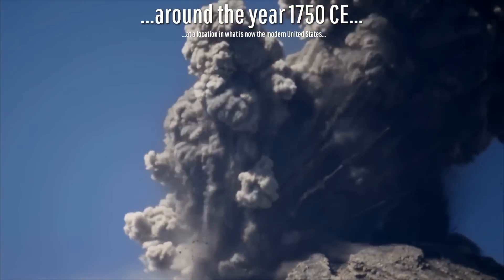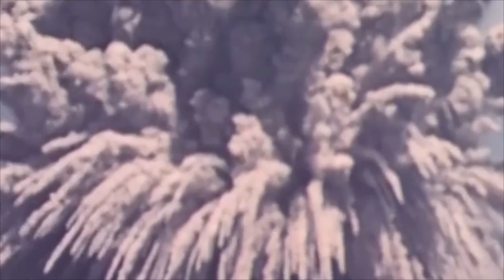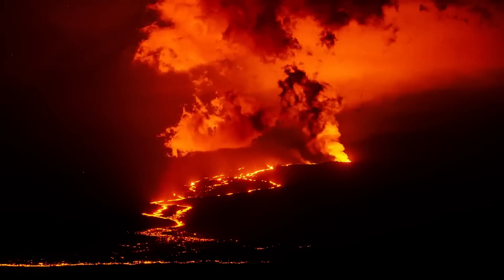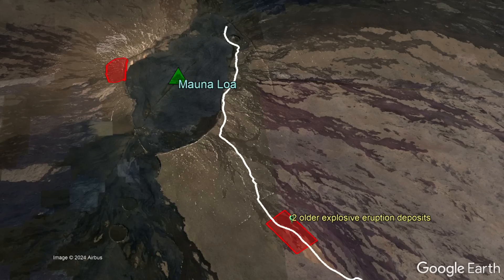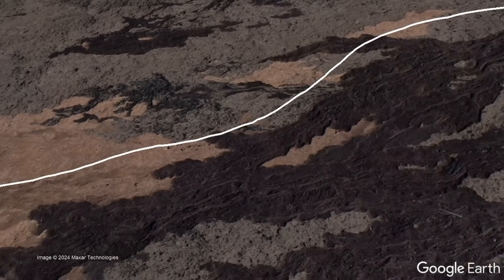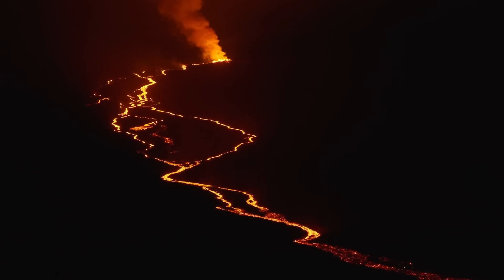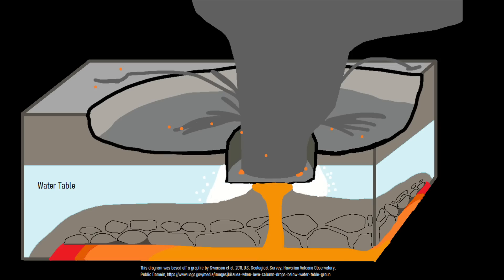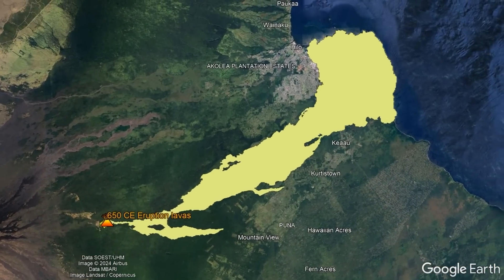When Mauna Loa's Eruptions were NOT so Peaceful; Boulders Thrown 1 Mile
Mauna Loa is generally known for its peaceful effusive eruptions. And yet, at several times in the past 1,000 years it has also produced powerful explosive eruptions which ejected multiton boulders of rock as far as 1 mile away! So, how did these vents form, and why did they form in two distinct clusters? This video discusses these unusual eruption deposits and how they likely formed.

Thumbnail Photo Credit: U.S. Geological Survey, Hawaiian Volcano Observatory, Public Domain,

Sources/Citations:
[3] Frank A. Trusdell, Jefferson D.G. Hungerford, John O. Stone, Keith Fifield, Kaitlin McCann, Harold Wershow, Shikma Zaarur, Melissa Dimeo Boyd, 2019. "Explosive eruptions at the summit of Mauna Loa: Lithology, modeling, and dating", Field Volcanology: A Tribute to the Distinguished Career of Don Swanson, Michael P. Poland, Michael O. Garcia, Victor E. Camp, Anita Grunder
[4] VEIs, dates/years, composition, tephra layer name, DRE estimates, and bulk tephra volume estimates for volcanic eruptions shown in this video which were assigned a VEI 4 or larger are sourced from the LaMEVE database (British Geological Survey © UKRI), Used with Permission

0:00 A Powerful Explosion
0:49 Thrown Nearly 1 Mile
1:19 Mauna Loa
1:58 Ejecta Deposits
3:43 Explosive Eruption Cause